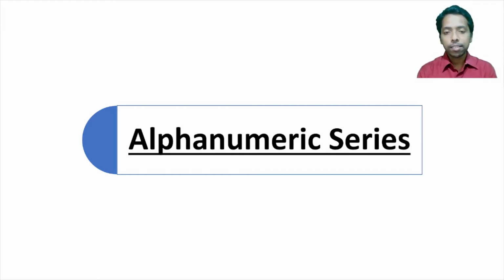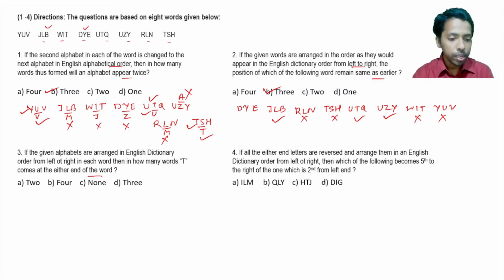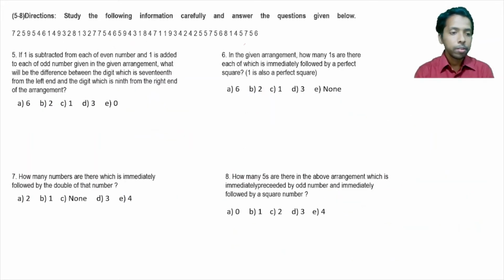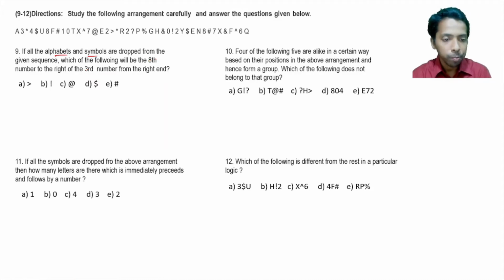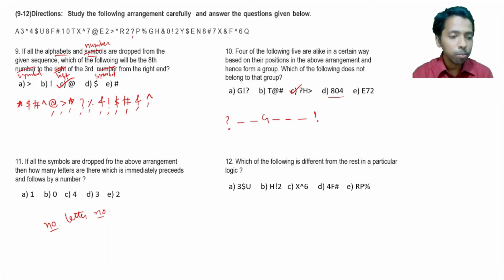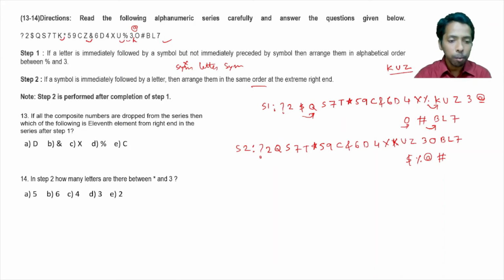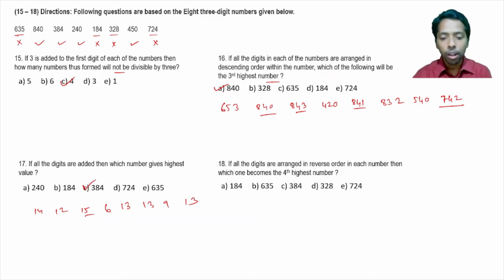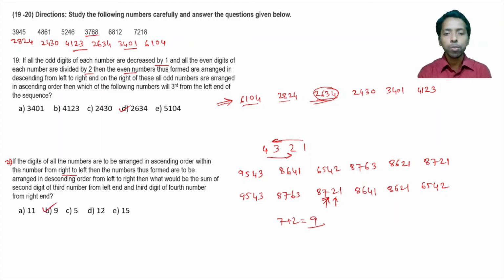Alphanumeric Series l SBI PO l IBPS PO l All Clerk and Insurance Exams